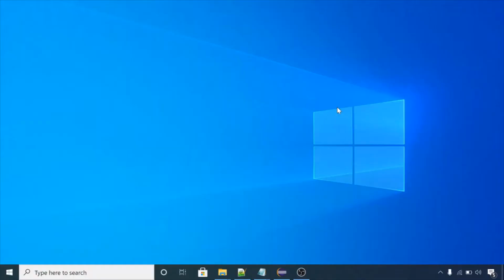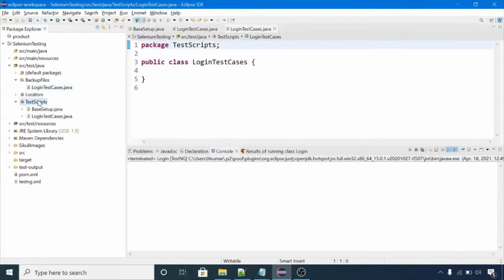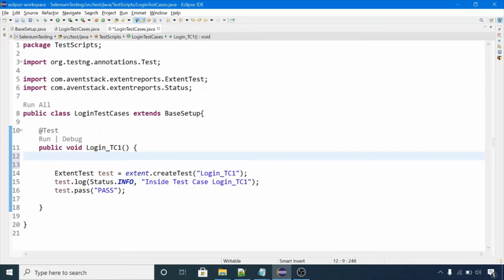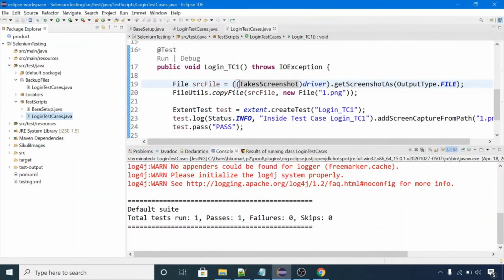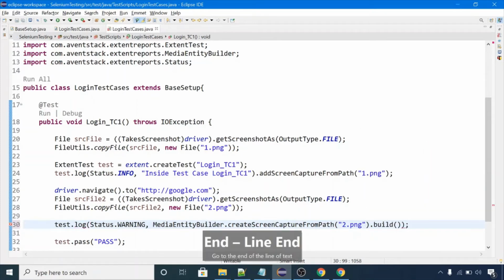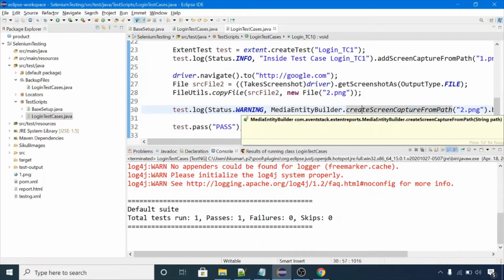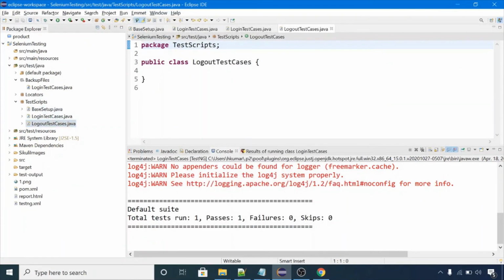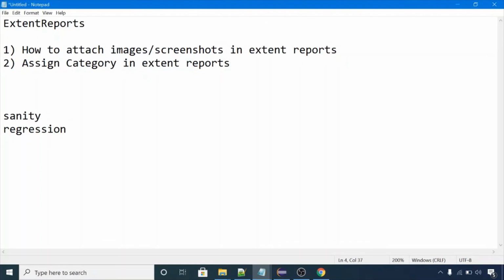18#2 Attach Screenshots in Extent Reports and Assign Category Feature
In this video you will learn about how to attach screenshots in extent reports.
And also learn about how to use Assign Category feature.